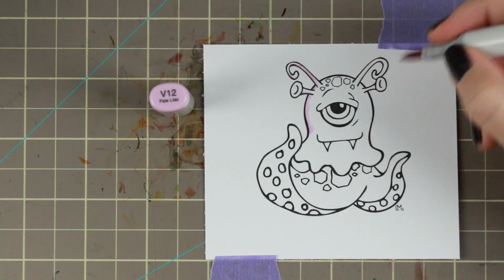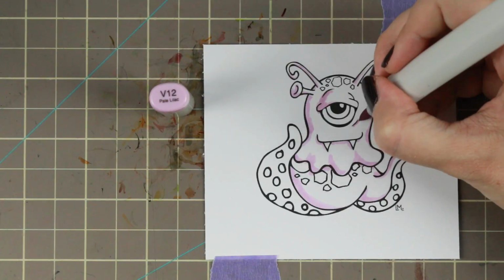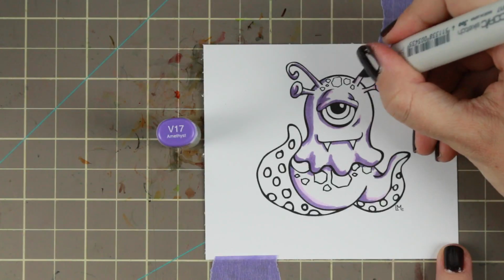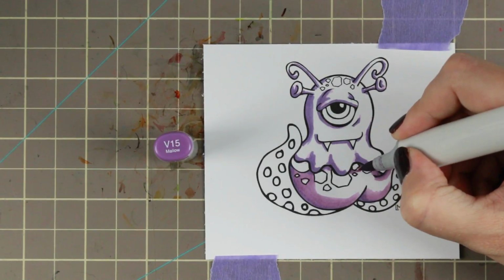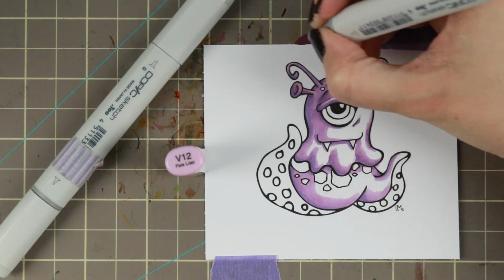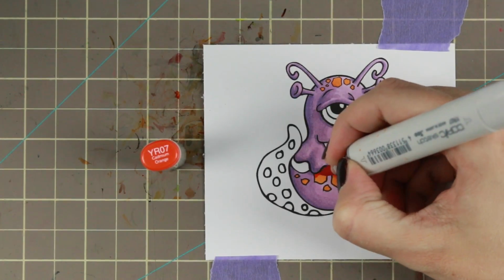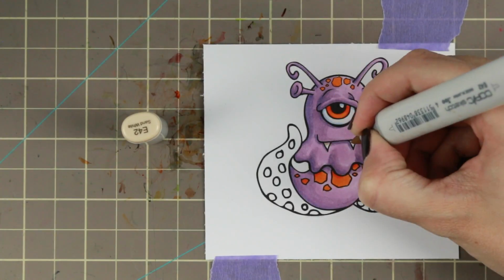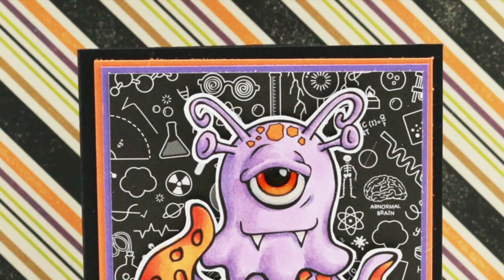Monster Urm | Real-Time Colouring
Tutorial where I colour Monster Urm by Little Miss Muffet Stamps with copic alcohol markers in real time.

Copic:
V12, V15, V17
YR09, YR07, YR04
B63

• Simon Says Stamp Card Stock 100# SET OF 26 COLORS 26Cdsk  ——
• *Martha Stewart MINI SCORING BOARD Score Craft Tool 42-05013 New 2012  ——

Video stuffs:
Camera: Canon 70D
Editing Software: Final Cut Pro X